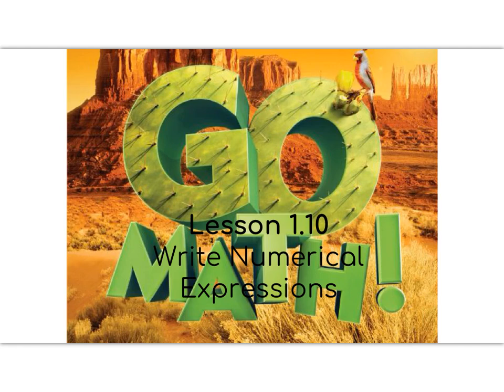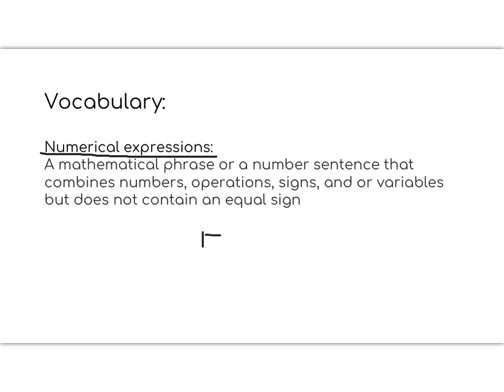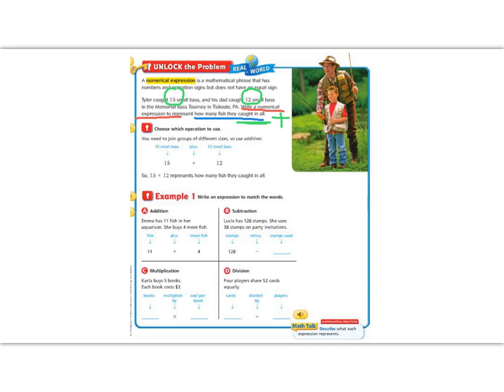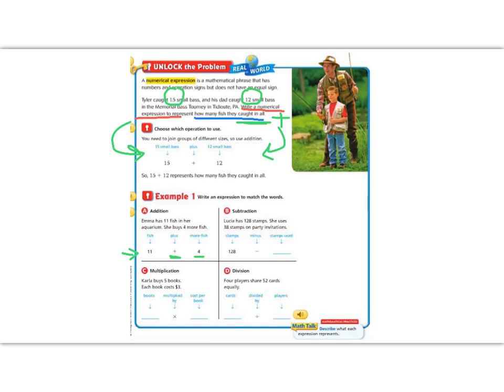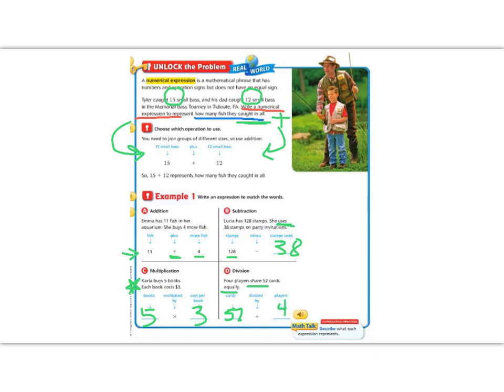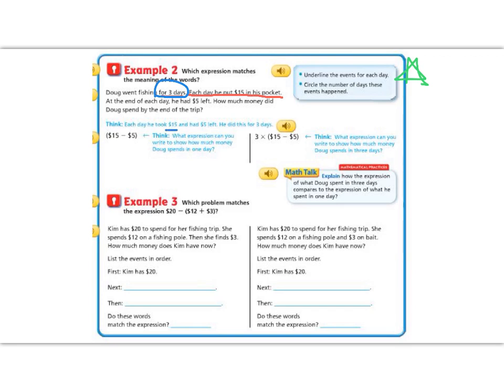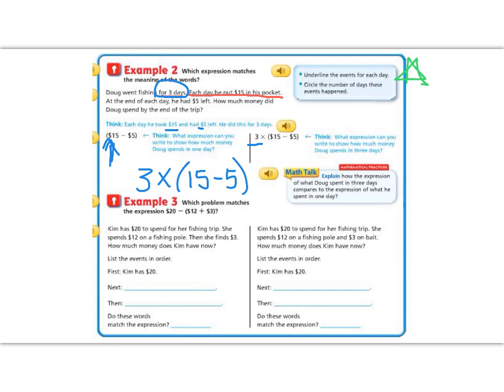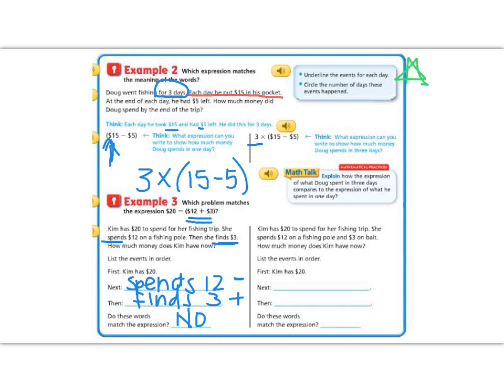Lesson 1.10 -Go Math 5th Grade